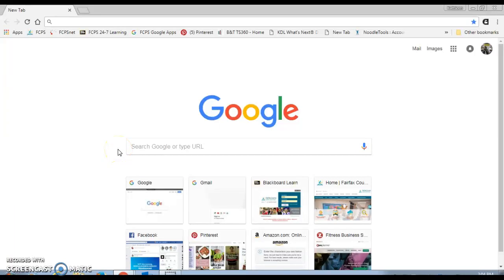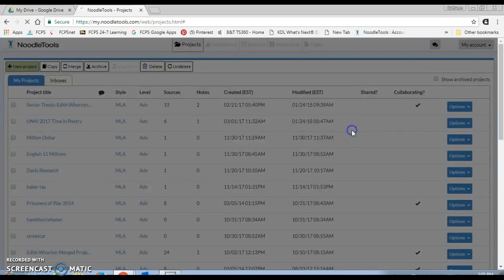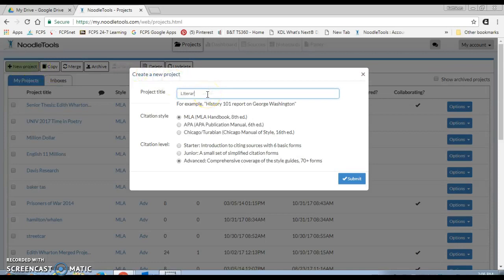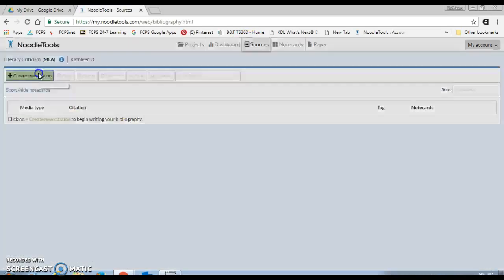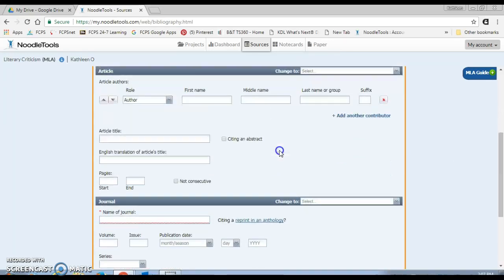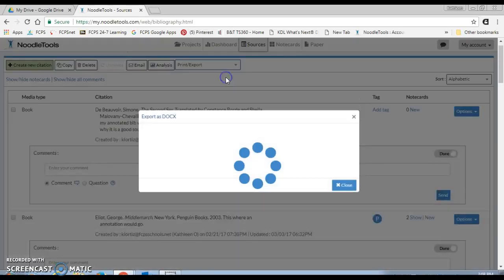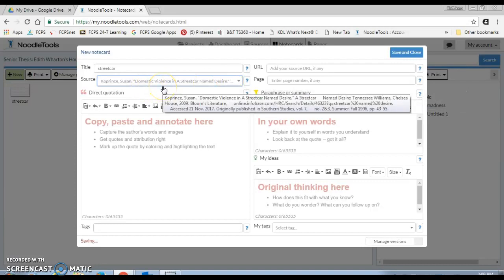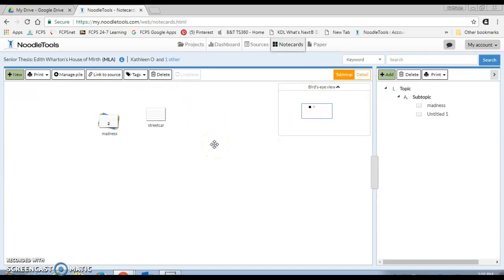How to Access Noodletools through your FCPS Google Account